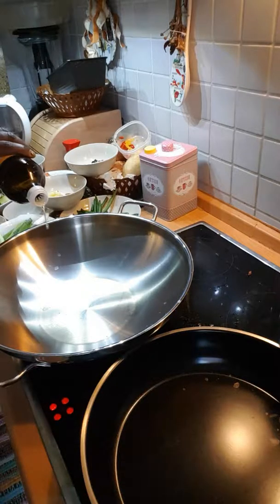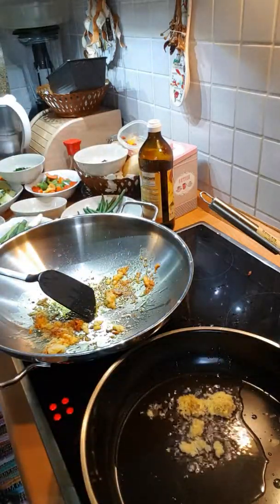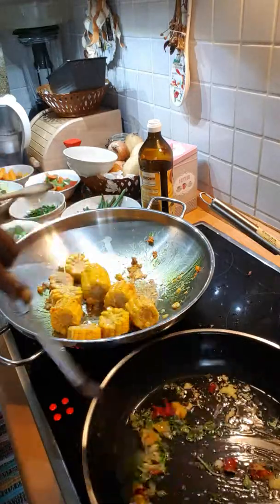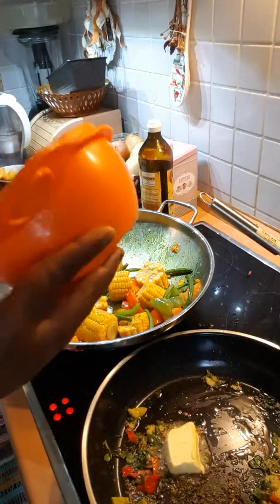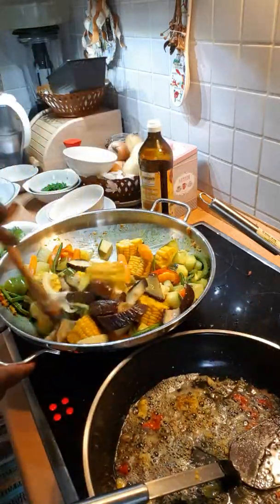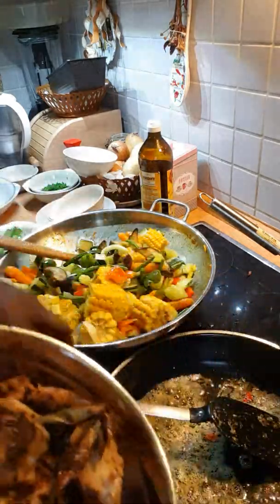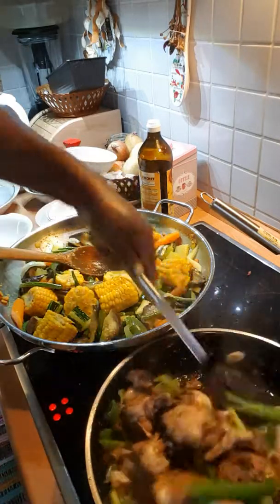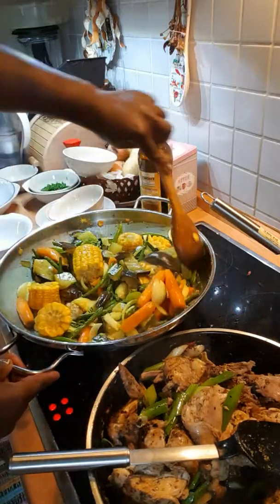THE BEST OF MASTER KITCHEN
Hot and spicy chicken serves with mix vegetables and rice